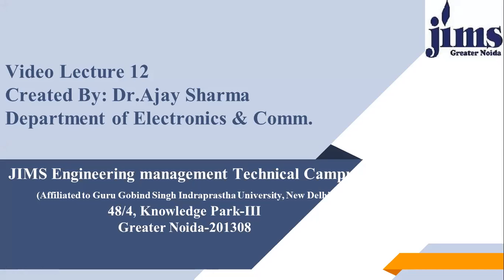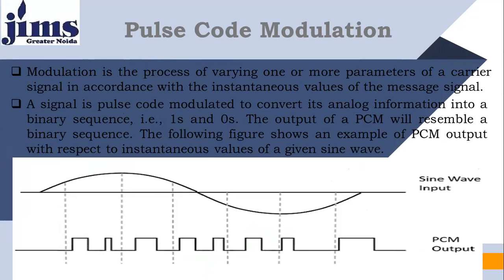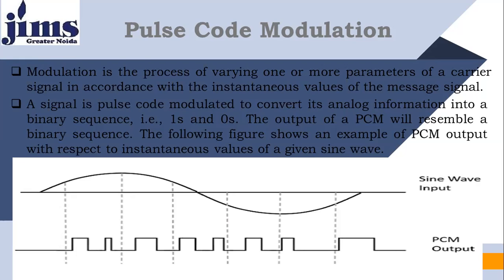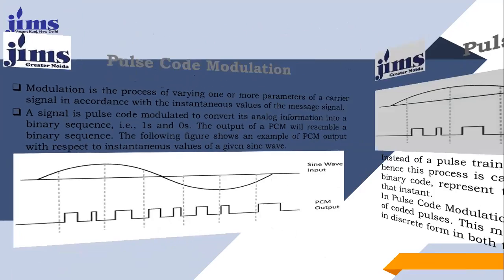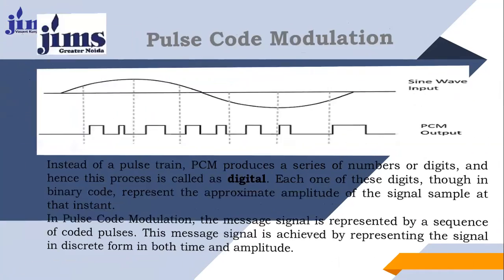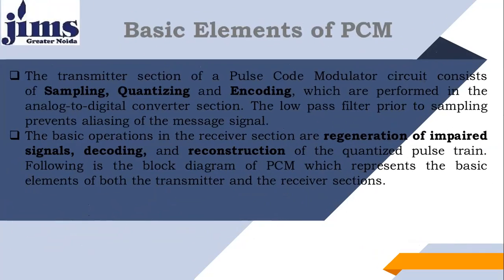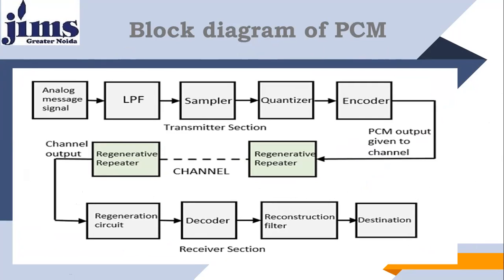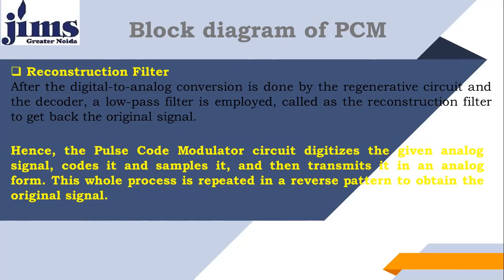12 Pulse Code Modulation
12 Pulse Code Modulation